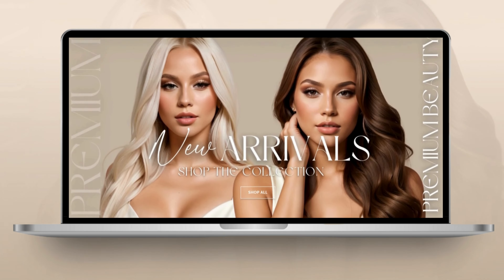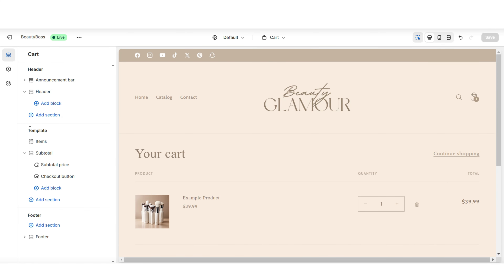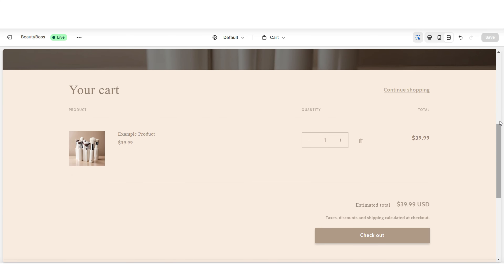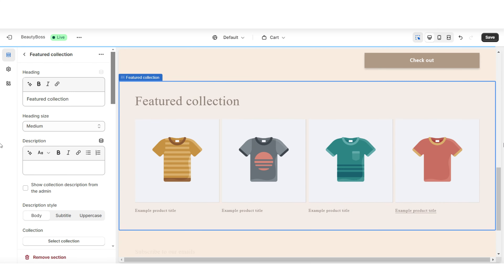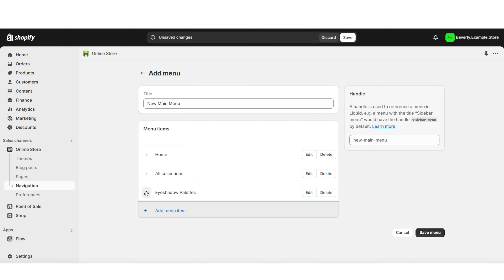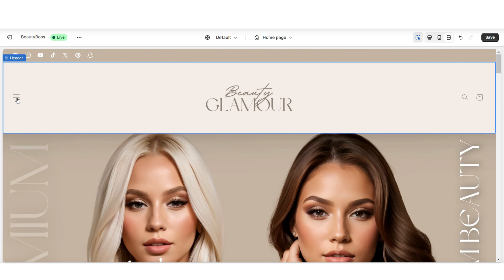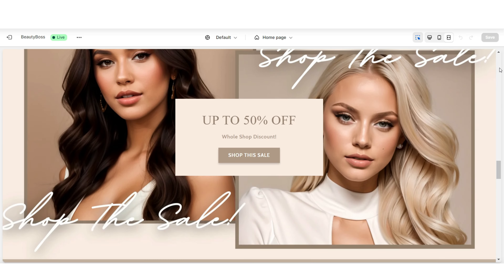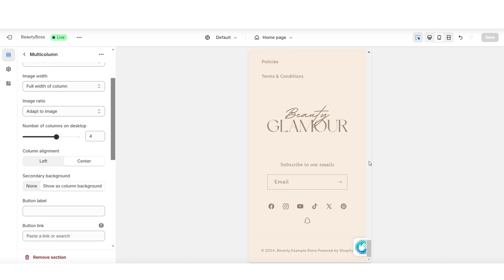HOW TO BUILD A LUXURY SHOPIFY Store | Shopify Tips 2024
In this video I've covered a few tips for how you can add a luxury touch to your beauty website in Shopify 🤍 You can also follow this tutorial if you have a hair or clothing business also. 😊 shopify websitedesign | Interested in the website I've designed in this video?

Timestamps:
00:00 Intro
00:31 Customizing your cart page
04:26 How to edit your menu links
08:12 How to incorporate an email signup

Ready to take your Shopify website to the next level and create a luxury online presence that stands out? In this video tutorial, I am covering a few tips for Shopify store design beauty and different sections you can add to your website. Whether you’re running a beauty brand or any other premium product line, I'll be showing you how to make a Shopify store luxury with key elements like sleek sections and a nice functionality.

From customizing sections and more, the tips I've gathered focuses on Shopify website design for beauty and high-end brands. You’ll also learn a few Shopify tips and tricks 2024. This video guide may help you build a visually stunning and functional store that embodies shopify store design luxury.